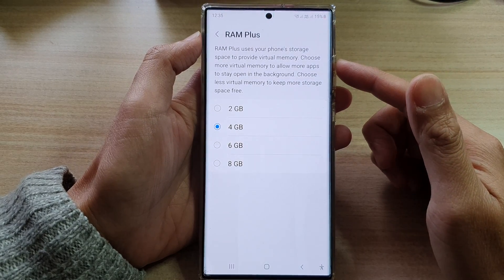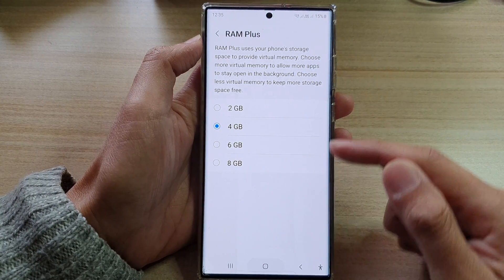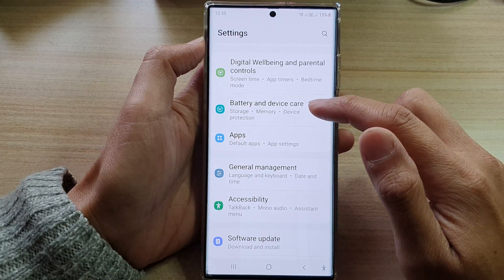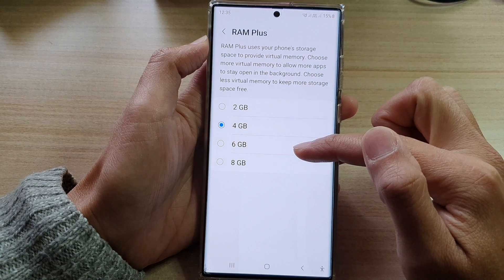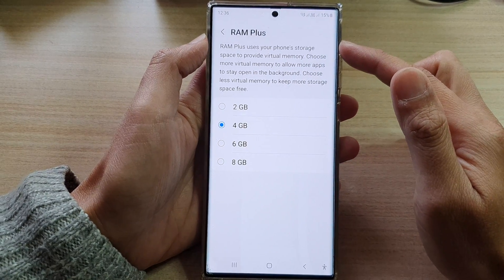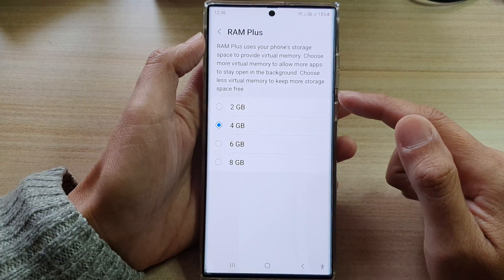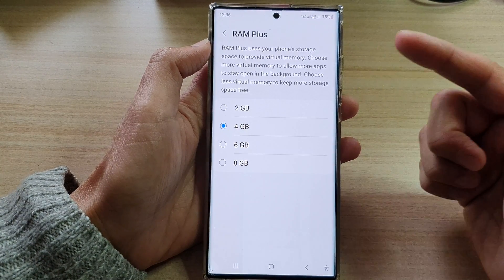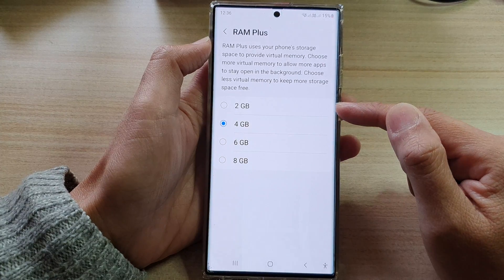Galaxy S22/S22+/Ultra: How to Increase/Decrease RAM Plus Storage Space to Provide Virtual Memory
Learn how you can increase or decrease RAM Plus Storage Space to provide more or less virtual memory on the Samsung Galaxy S22/S22+/Ultra.